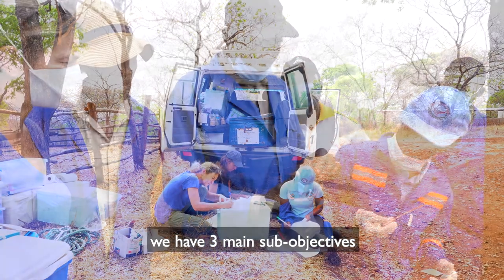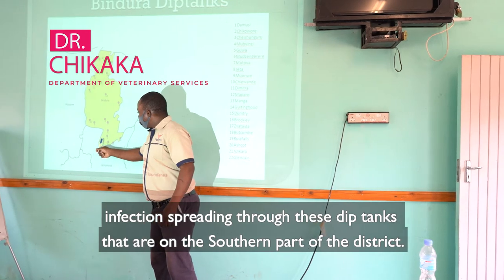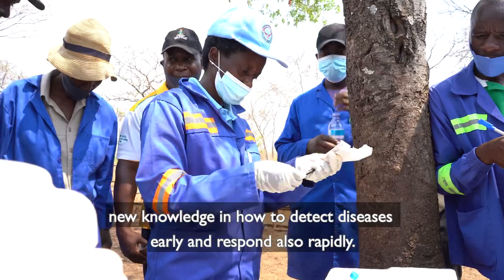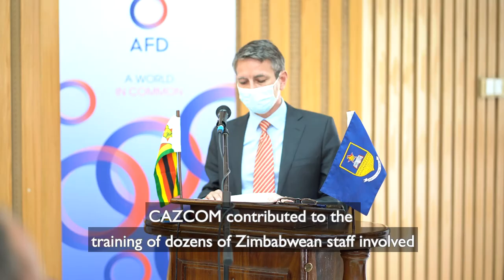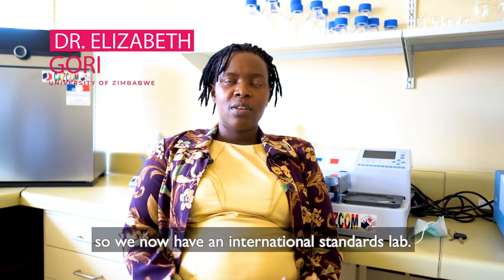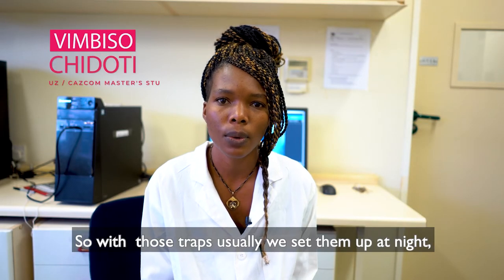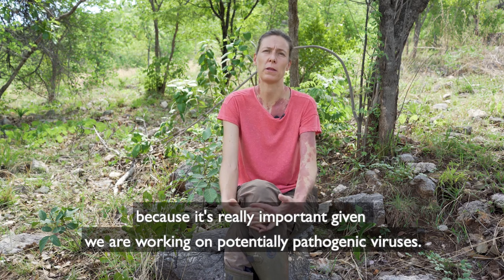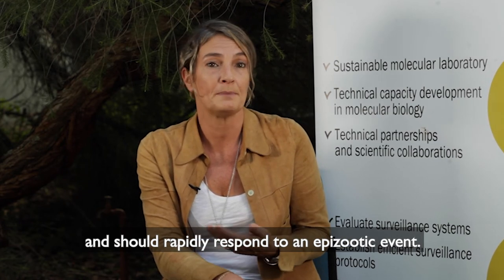Zimbabwe: Research and capacity building to better control animal and zoonotic diseases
The CAZCOM project intends to boost Zimbabwe's autonomy in animal and zoonotic disease surveillance. The project includes three types of support: technical and academic training, molecular biology capacity building and improved animal and zoonotic disease surveillance tools. Through 20 training courses and 640 hours of Masters classes, the project trains 6 students, 50 technicians, engineers and researchers, and 30 other people in diagnostic techniques.
Director: Charmaine Chitate
Photo credit: Angela Jimu
Scientific committee: Florian Liégeois, Laure Guerrini, Hélène De Nys
Participants: H.E. Laurent Chevallier (French Embassy in Zimbabwe), Florian Liégeois (IRD), Laure Guerrini (CIRAD), Hélène De Nys (CIRAD), Emily Waniwa (Department of Livestock and Veterinary Services), Elisabeth Gori (University of Zimbabwe), E. Chikaka (Biomedical Research and Training Centre), Vimbiso Chidoti (University of Zimbabwe), Gertrude Mashura (University of Zimbabwe).

IRD